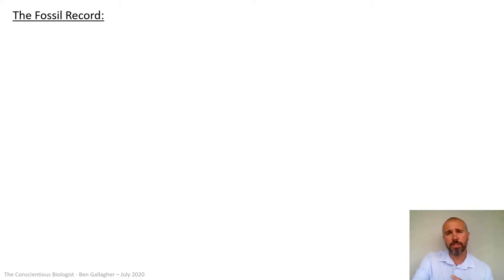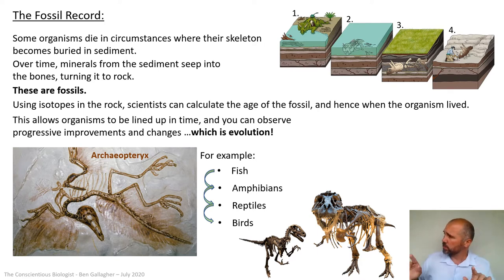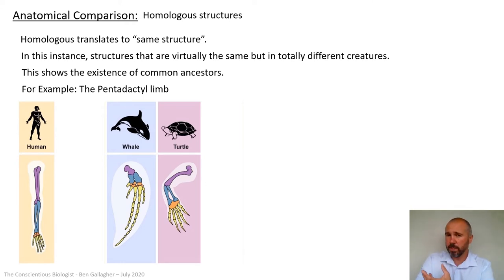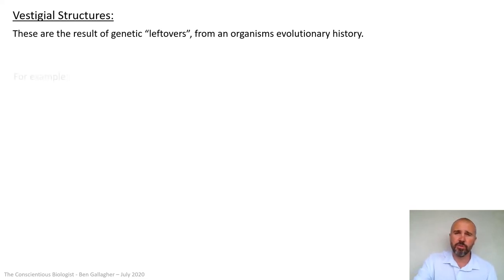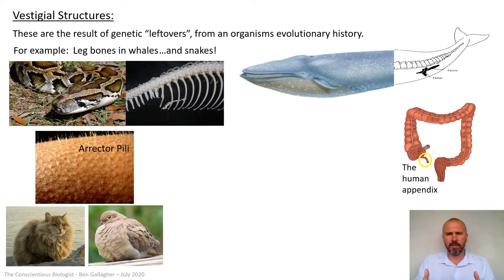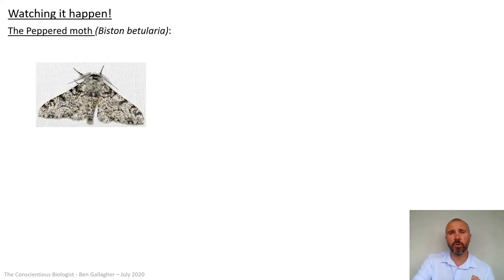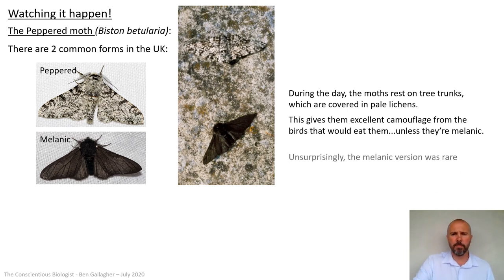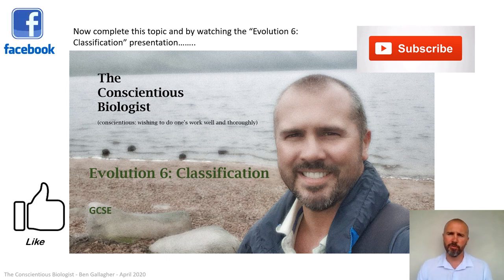Evolution 5: Evidence for Evolution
There is an overwhelming amount of evidence to support evolution theory, so this is a correspondingly long video. However, it breaks down to 5 main areas, covered in this presentation:
The Fossil Record
Comparison of Homologous Structures
Vestigial Structures
Biochemical comparisons
Watching it happen
You may chose to watch each area separately, if you didn't want to spend almost half an hour watching them all in one.